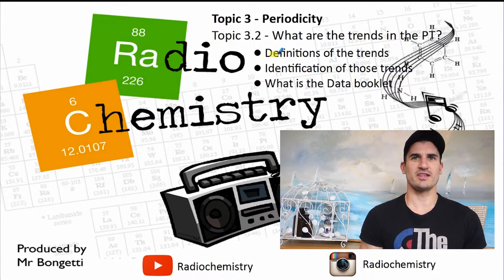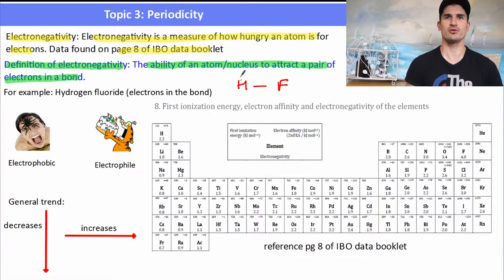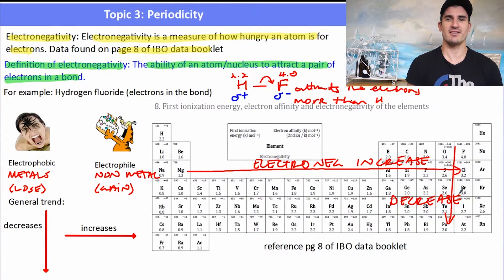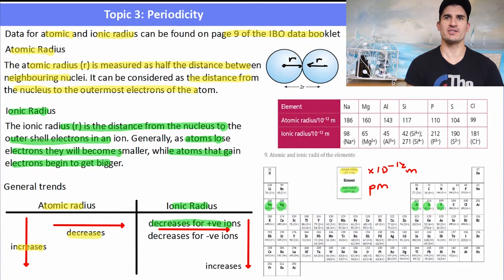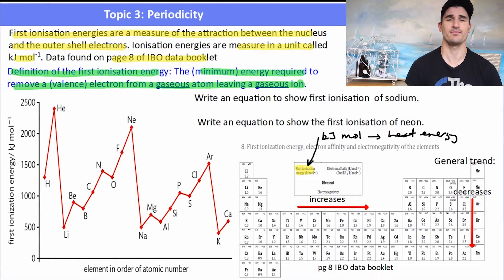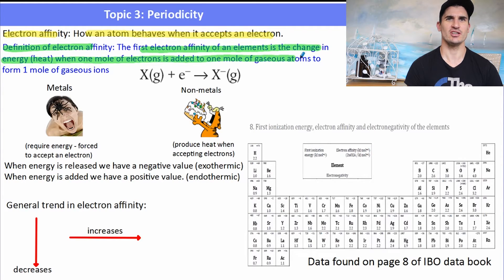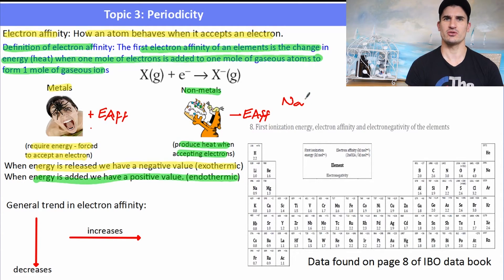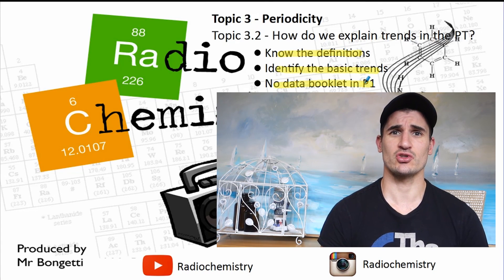Topic 3.2 - What are the trends in the periodic table?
Standard Level IB Chemistry Topic 3.2 - What are the trends in the periodic table?
- Definitions of the trends
- Identification of the trends
- What is in the data booklet